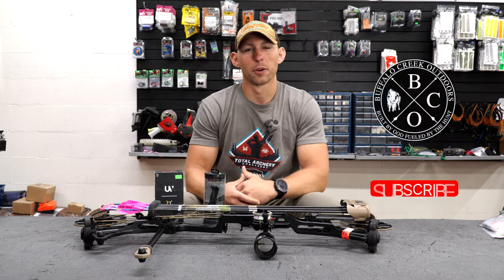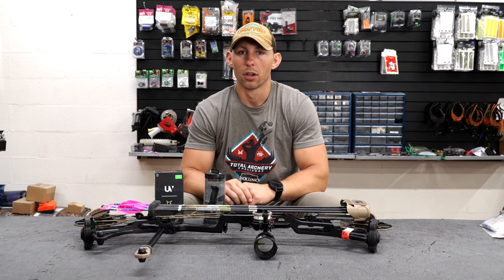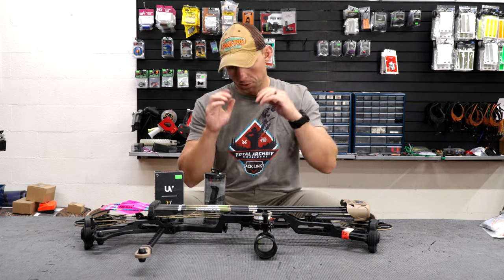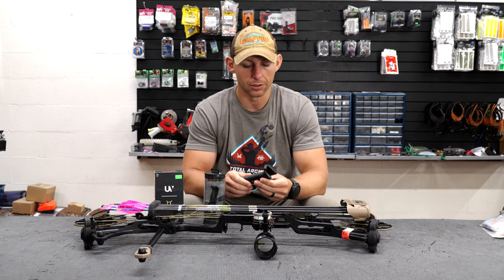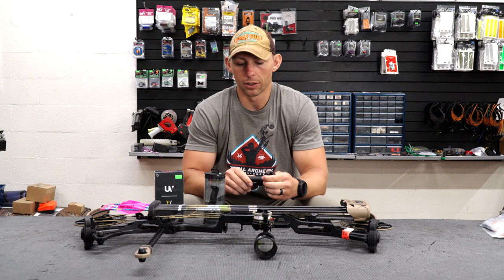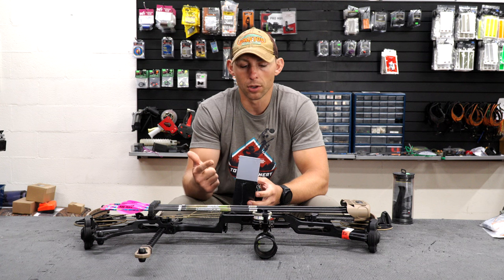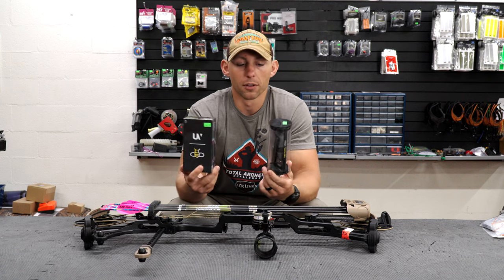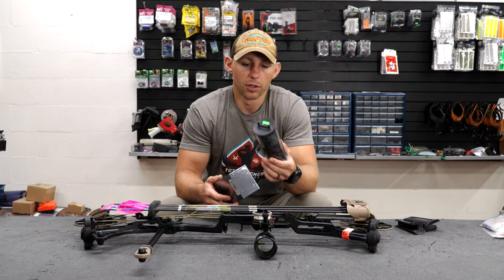MATHEWS "LIFT" || Which Grip Is Best For You? || Mathews Side Plates VS BEEREAL 2.0